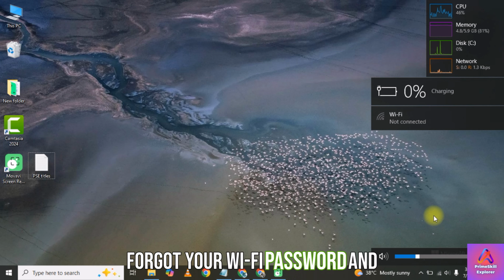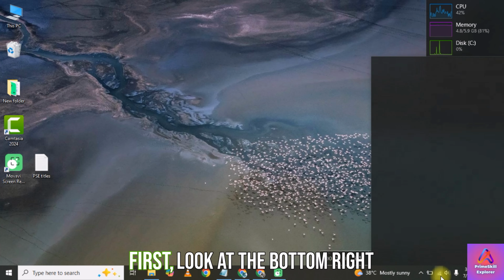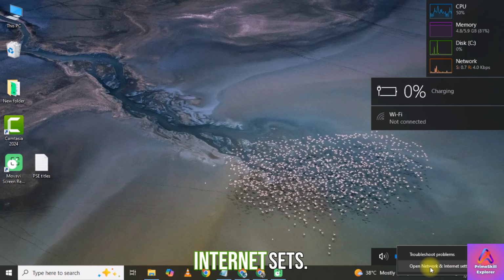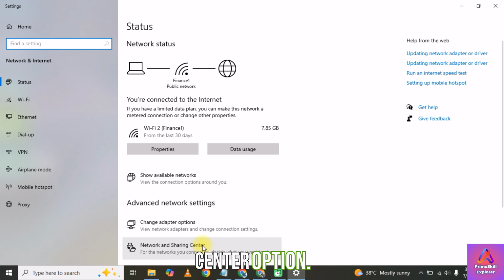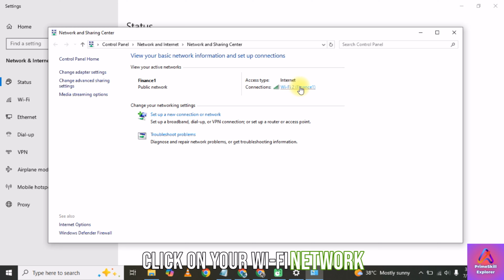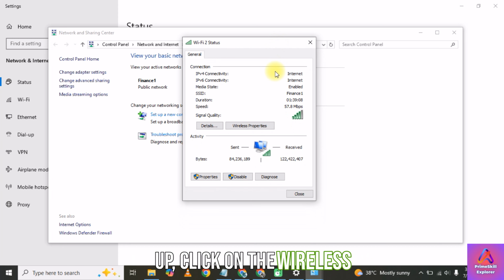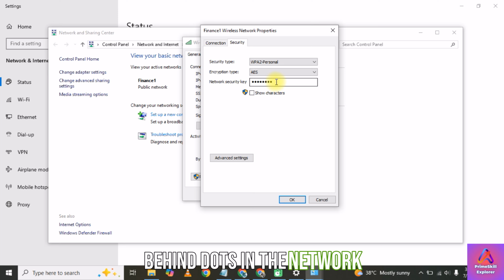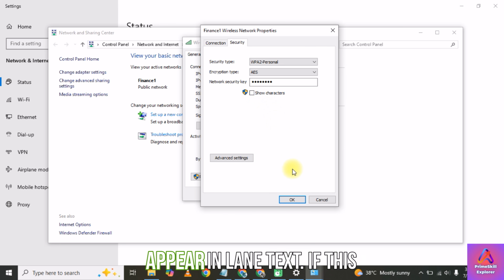How to Find Your WiFi Password on Windows 10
Learn how to find your WiFi password on Windows 10 quickly and easily! 📶🔑💻 In this step-by-step tutorial, you'll discover how to view the password for a Wi-Fi network that your Windows 10 PC is already connected to or has saved, using built-in Windows settings.

You'll learn how to:
✔ View your saved WiFi password on Windows 10
✔ Find the network security key
✔ Access WiFi settings in Control Panel
✔ Copy your WiFi password when needed

Perfect for connecting a new device, sharing your network with family, or recovering a saved WiFi password.

Ideal for Windows 10 users, students, office workers, and home users.